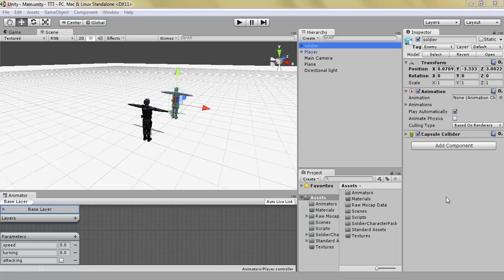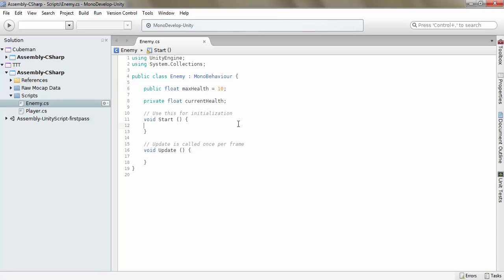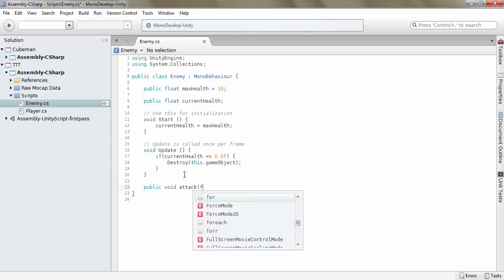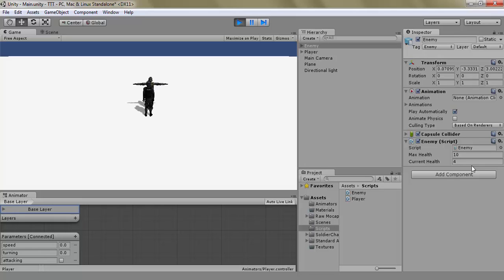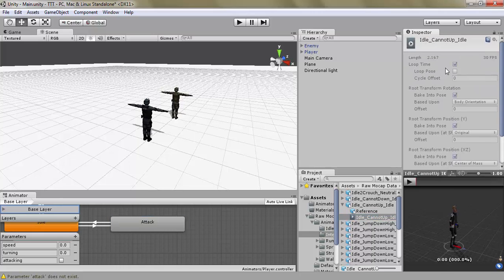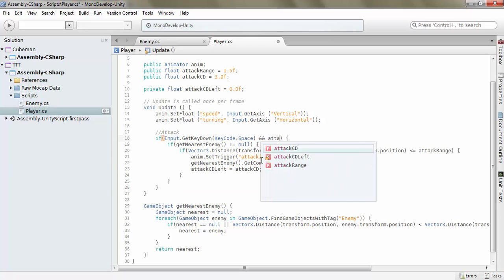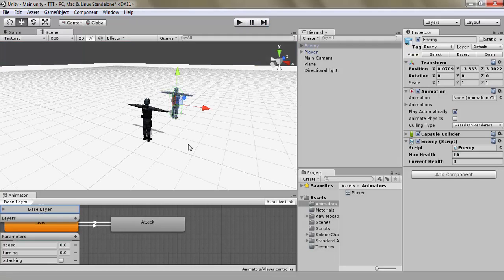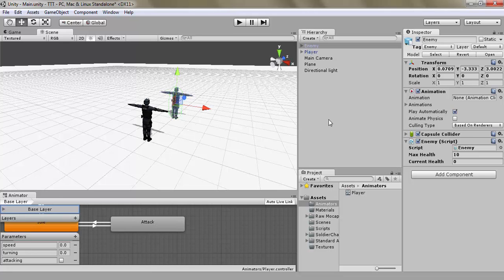Unity 101 - Episode 11:Enemies and Attacking (2)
Unity 101 - Episode 11:Enemies and Attacking

In this episode of the unity 101 tutorials for beginners series we continue were we left off in the last episode. We give our enemies health and make it so that they die and disappear from the game once their health reaches 0. We also add a cooldown to our players attack so that we can't just spam attacks and kill super fast.

This unity 101 tutorial for beginners was brought to you by TheTutorialToolbox, if you wish to keep up to date with the series or other cool stuff that we do then subscribe to the channel.